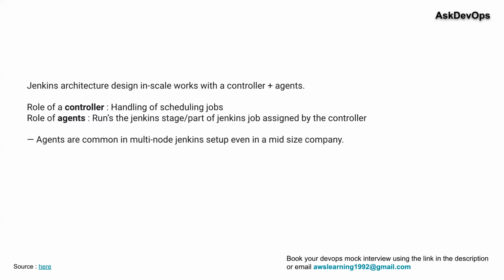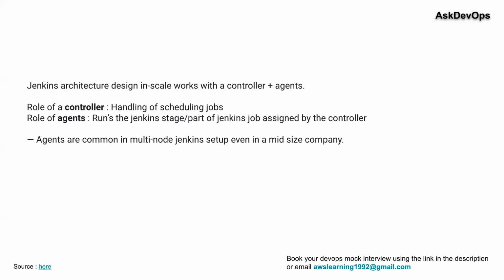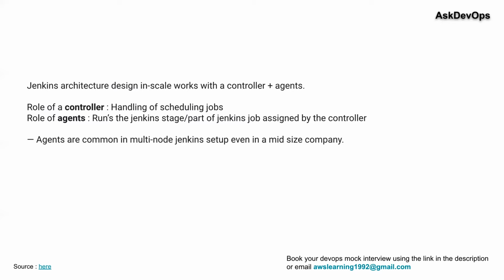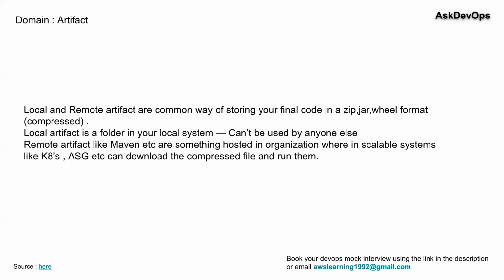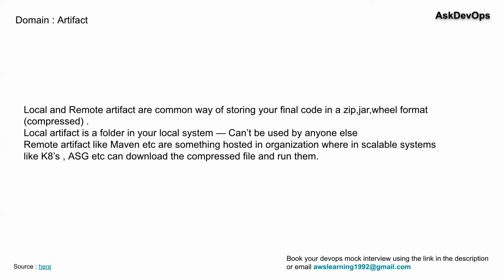AWS + DevOps Interview Part 5